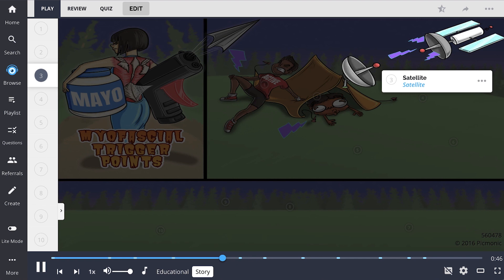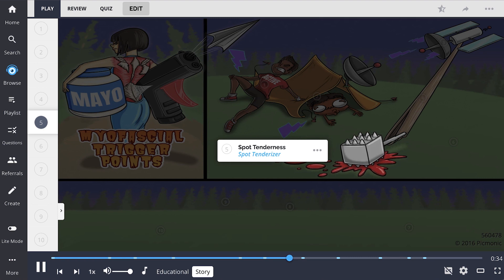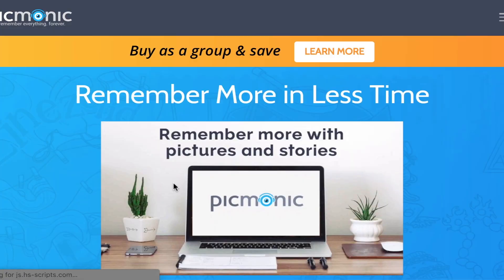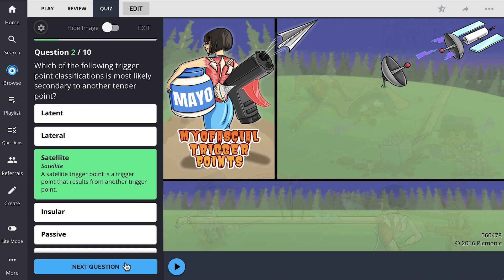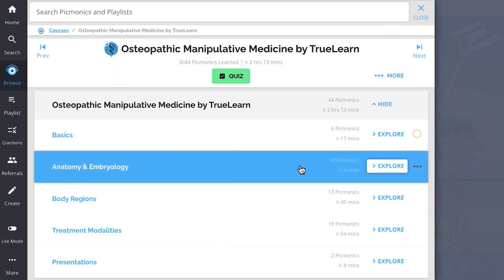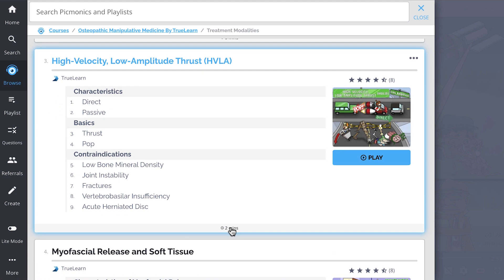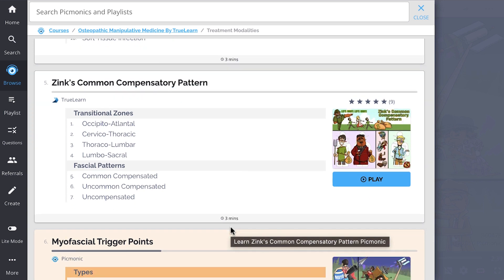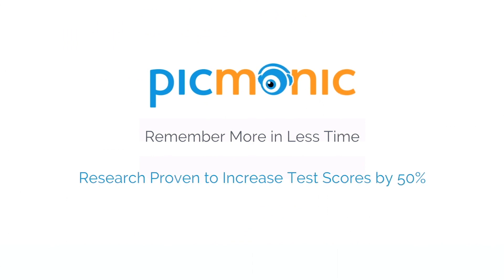3 Major Typical Types of Myofascial Trigger Points (Step 1, COMLEX, NCLEX®, PANCE, AANP)